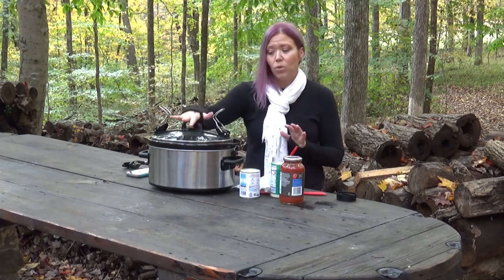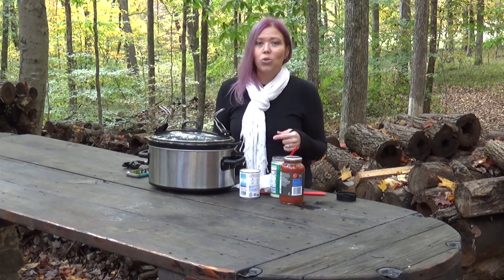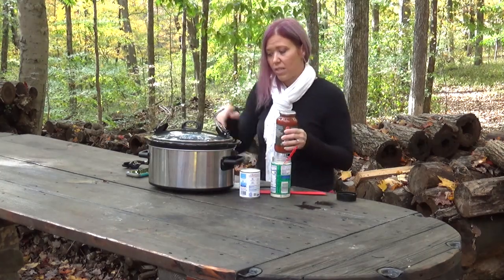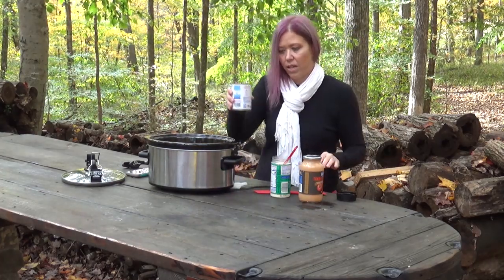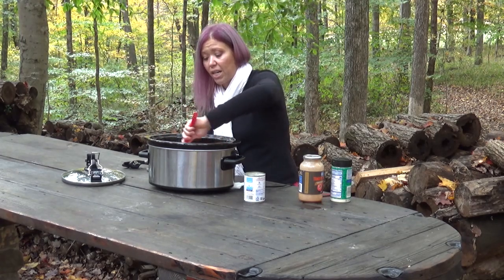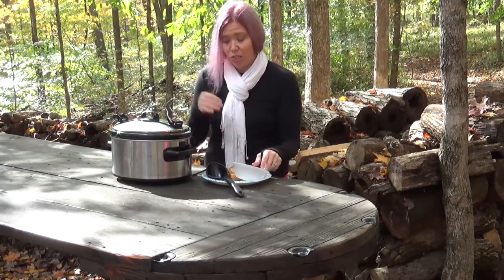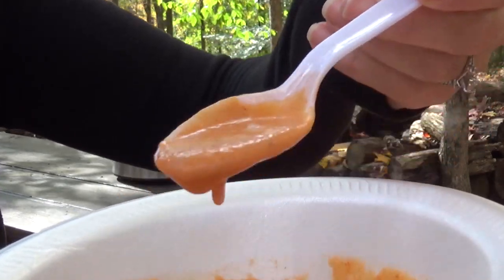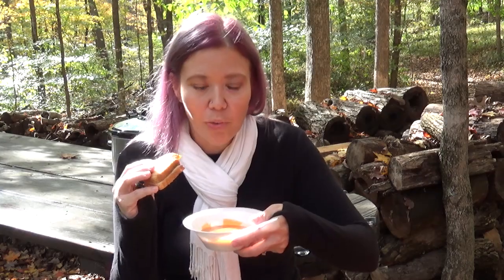Easy Crock Pot Tomato Soup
Oh my word folks! I have such a treat for you with this Easy Crock Pot Tomato Soup recipe. It is incredibly quick and easy and full of flavor!

Check out Mikey's Music Channel:
Youtube.com/MikeyGoodeMusic